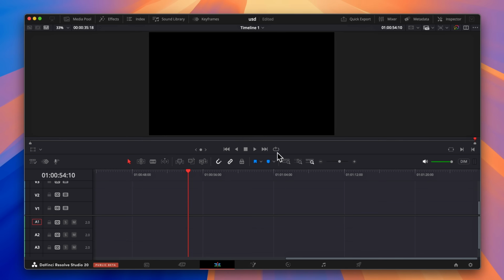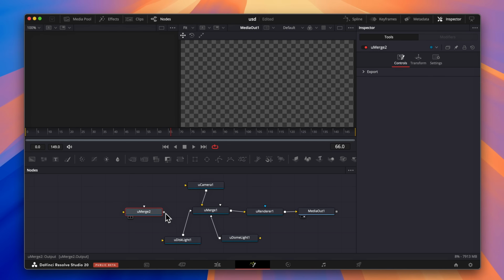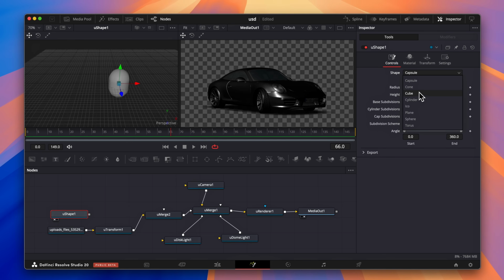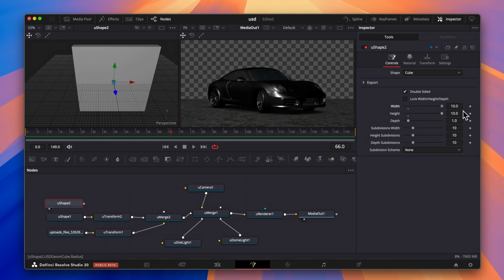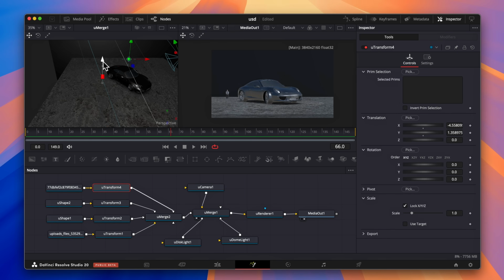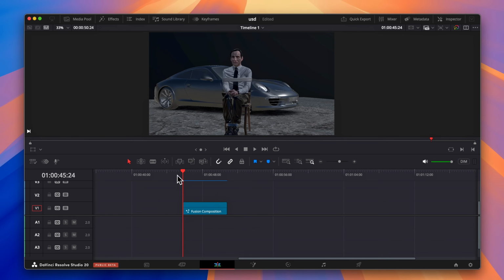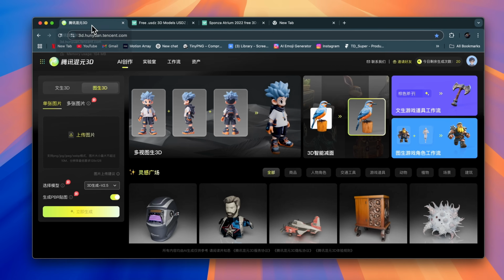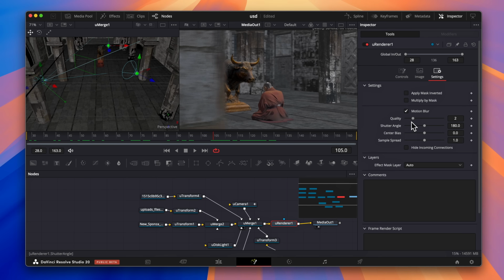How To Animate 3D Scenes Like Fern in DaVinci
Learn how to edit like Fern in DaVinci Resolve using powerful 3D tools and clean transitions. Perfect for cinematic looks, depth effects, and standout YouTube edits.